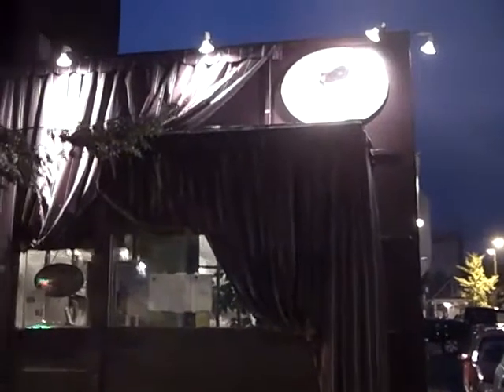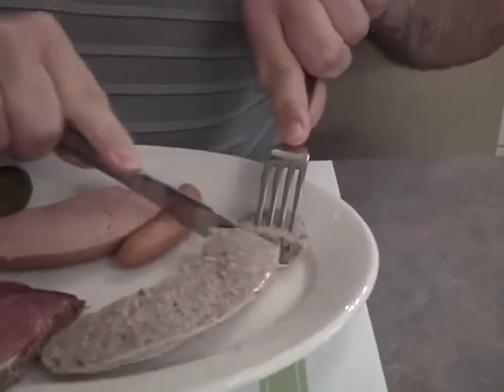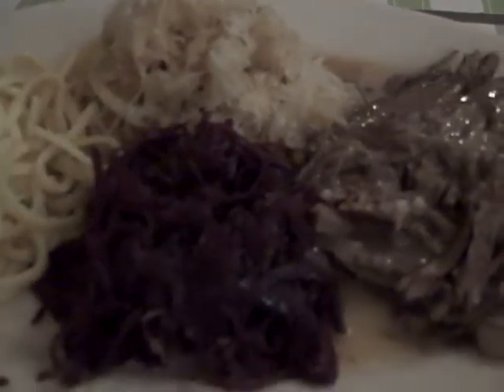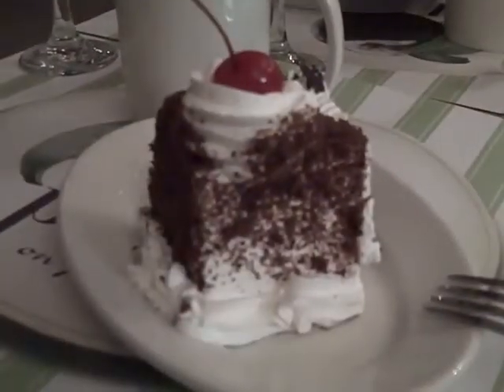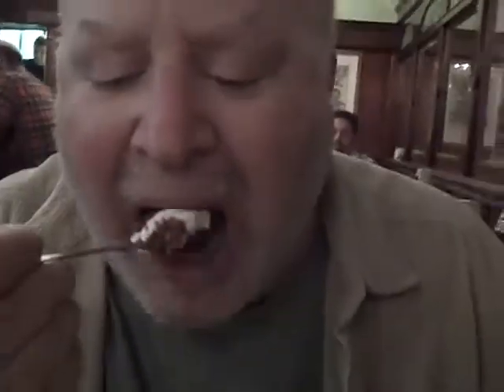Plum on Park in Montclair, NJ is Peachy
This tiny little restaurant on Park St in Montclair is run by Natalie who cooks all of the delicious meals with the help of her attentive staff. Tonight was a special evening dedicated to the flavors of Germany and she did a fantastic job. Sausages, weiner schnitzel, red cabbage, hot home-made pretzels, sauerbraten and for dessert, Black Forest Cake all served in large portions to make this dining event spectacular. Usually, a breakfast and lunch stop over, Plum on Park is getting into specialty dinners for their favorite customers. Become one of them. You won't be disappointed.